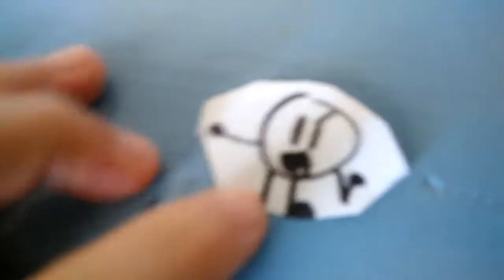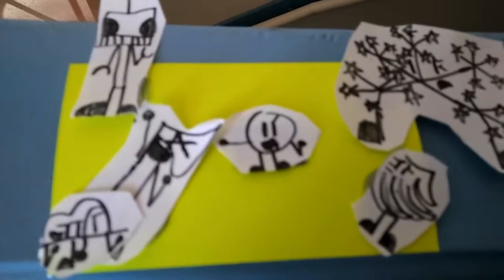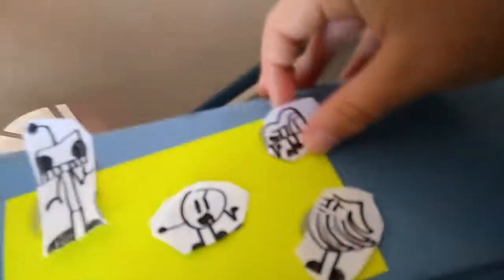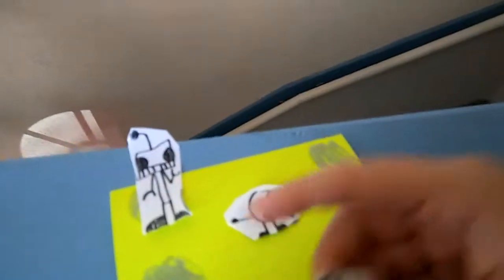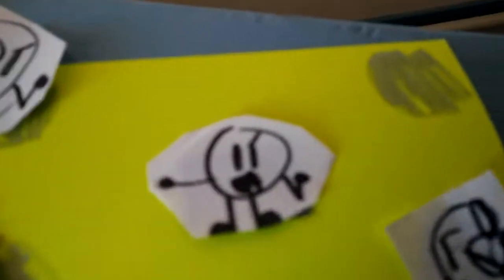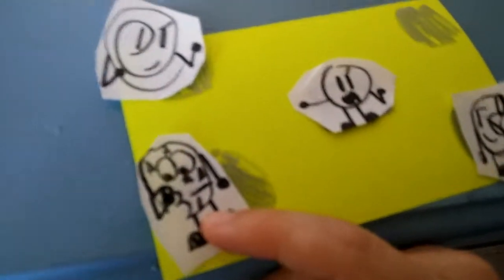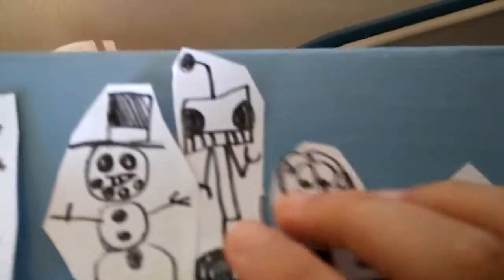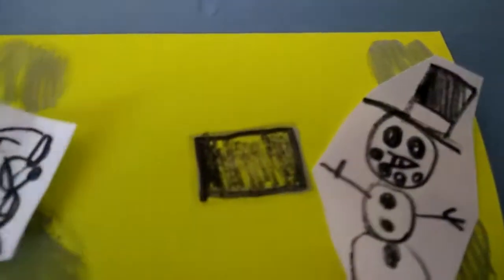POB episode 6 save dah host